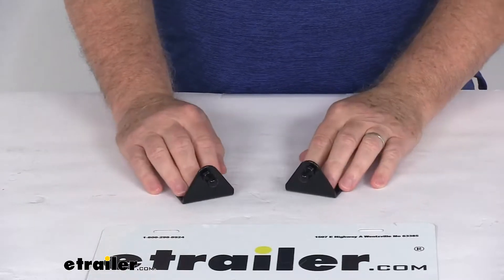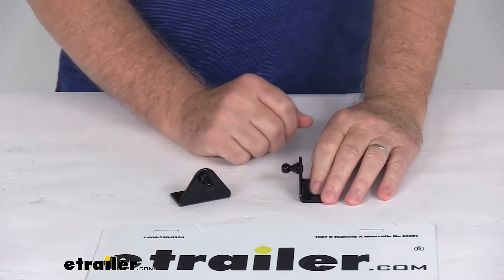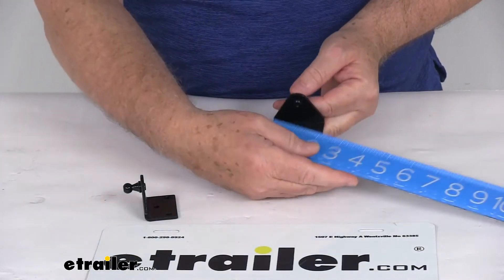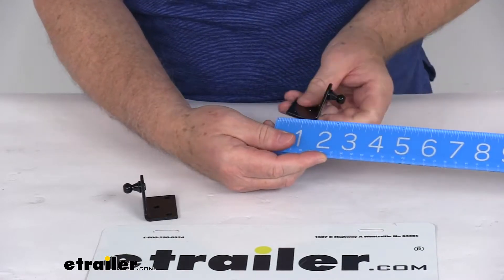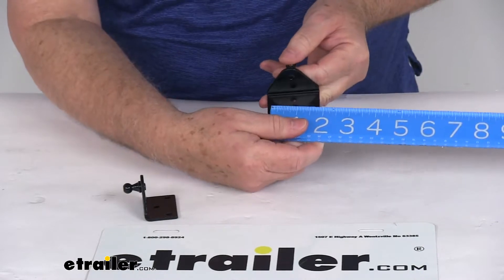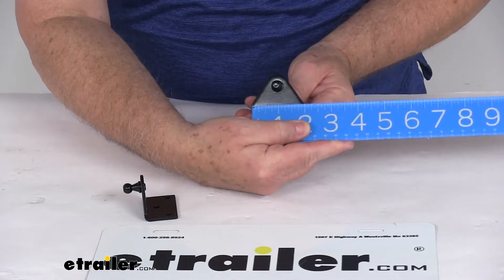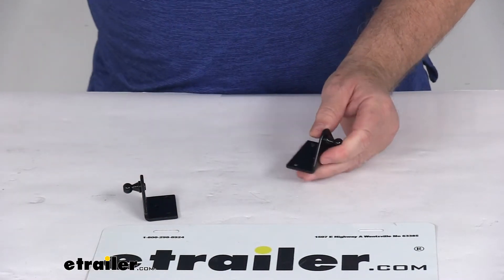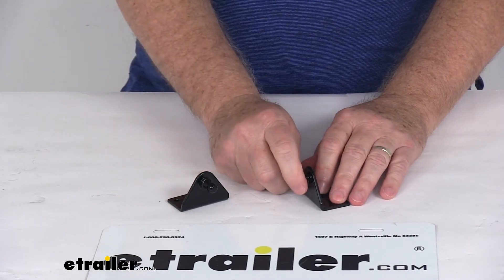etrailer | What to Know About the Gas Shock Mounting Brackets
Today we're going to take a look at the JR Products' gas shock mounting brackets with the 10 millimeter ball; it's for a quantity of two brackets. These mounting brackets are for your gas springs with the 10 millimeter ball socket that would attach right to the ball, right here. These are a nice, black coated steel construction. A few dimensions on this: On the surface side, you're going to be looking at two inches long by one and a quarter inches wide, and it has three mounting holes on it. The distance between the two mounting holes at the bottom and center to center is one and a half inches. The socket side right here that the ball mounts on, the length on that side is going to be right at two inches, and the height on it is right at one and a half inches tall.

This part does include the two brackets shown here. That should do it for the review on the JR Products' gas shock mounting brackets with the 10 millimeter ball.